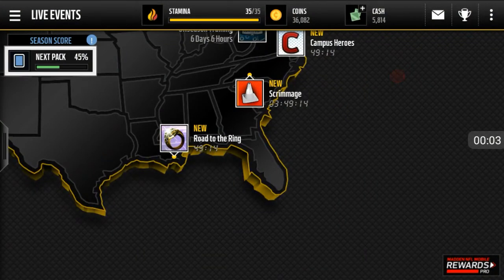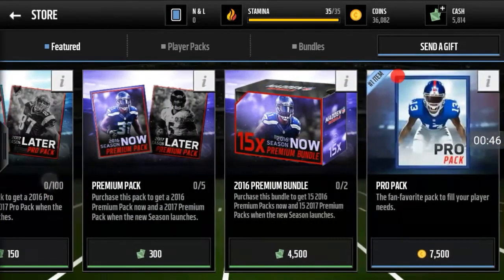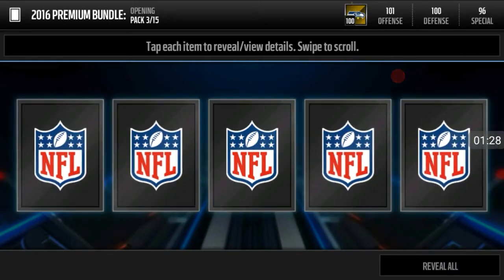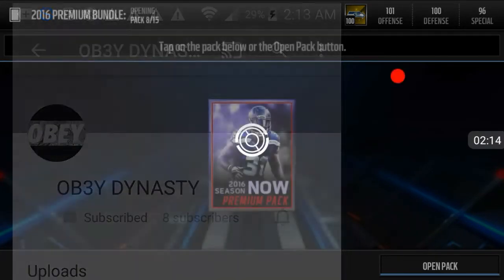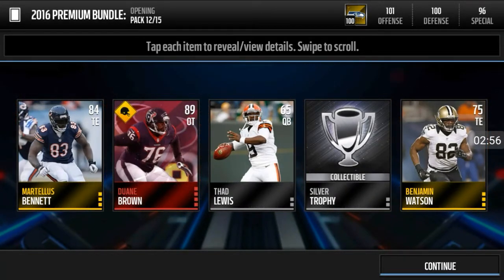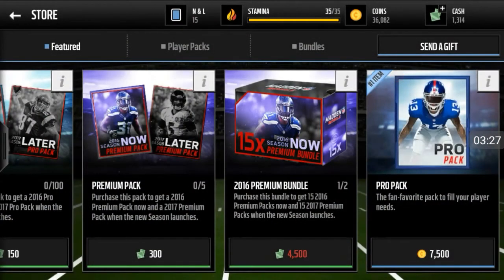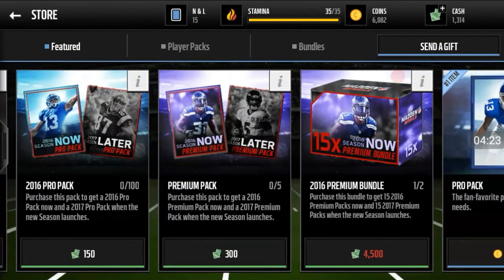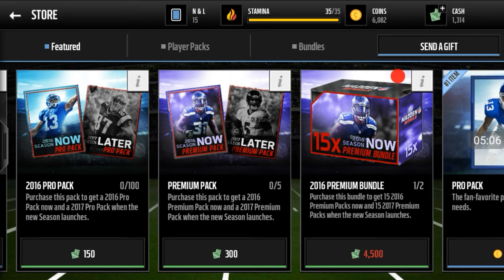Now & Later Premium Pack Bundle!!! Madden Mobile